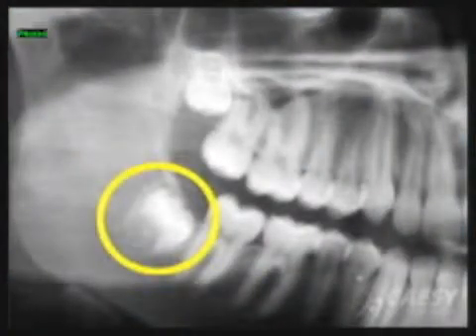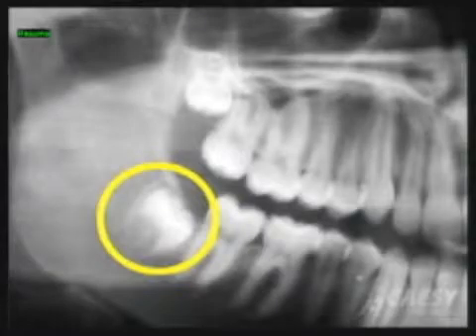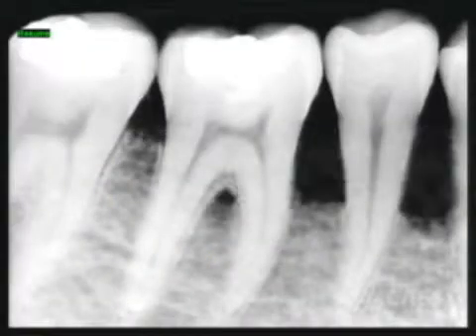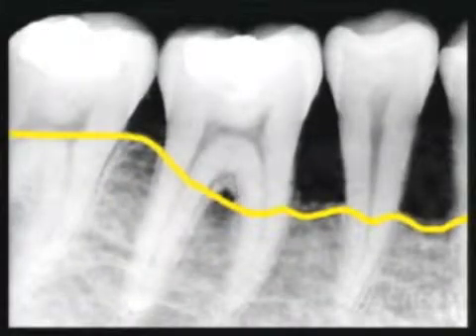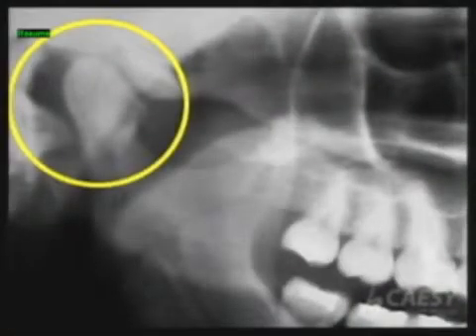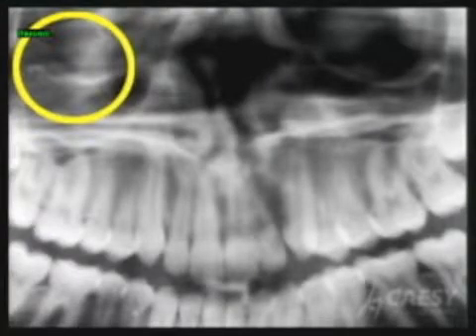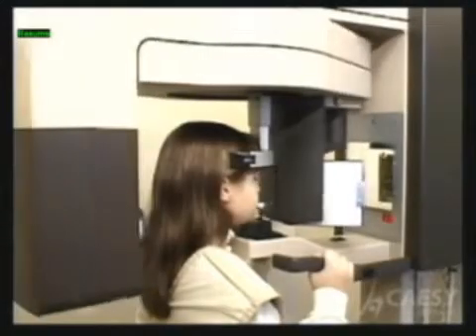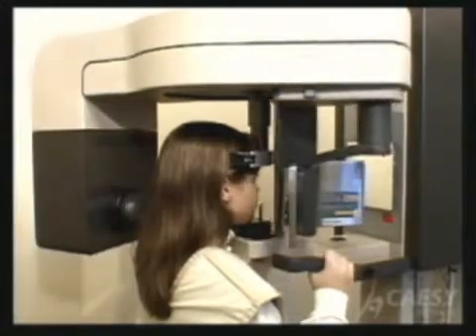What is a Panoramic X-Ray? - California Dental Group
Dr. Kamran Sahabi, speaks about panoramic X-rays. A panoramic X-ray shows the dentist a patient's nasal area, sinuses, jaw joints, teeth and surrounding bone. It can reveal cysts, tumors, bone irregularities, and much more. The panoramic X-ray usually shows both jaw joints and an unusual flattening in the joint can mean that this patient has a TMJ problem. The lower jaw, called the mandible, can also have an indentation on its lower border when a patient's beaver muscle ( masseter ) has been clenching and grinding. The panoramic X-ray shows the entire mandible. A full mouth series of smaller X-rays would not show this indentation. Cosmetic dental procedures can be done at California Dental Groups of Southern California.

When you visit our office, your smile is our top priority. Our entire team is dedicated to providing you with personalized service and top-quality care designed to restore, enhance, and preserve the natural beauty of your smile.

We have 7 convenient locations to serve you, each of which is open 7 days a week, supplied with state-of-the-art dental equipment, and staffed by caring dental professionals. Our hygienists are among the gentlest and friendliest you'll ever meet, and they love making each patient feel special during their semi-annual dental cleanings. Preventative care is definitely a priority for us, but when you require cosmetic or restorative services we can satisfy those needs as well. Our network of skilled dentists includes specialists in general and cosmetic dentistry, orthodontics, endodontics (root canal therapy), oral surgery, and periodontics (gum disease), so no matter what your oral health needs may be, we can provide the expert care you deserve in a clean and comfortable environment.